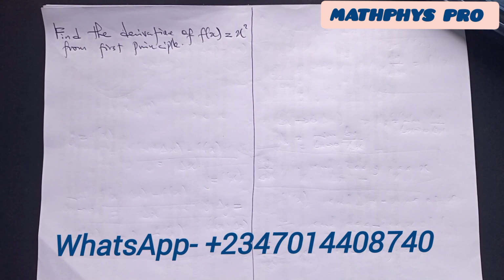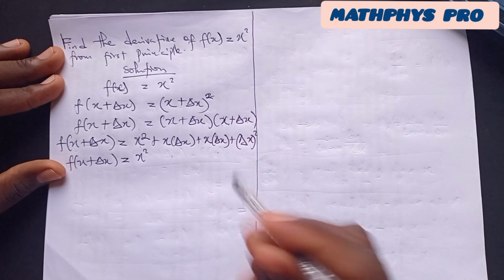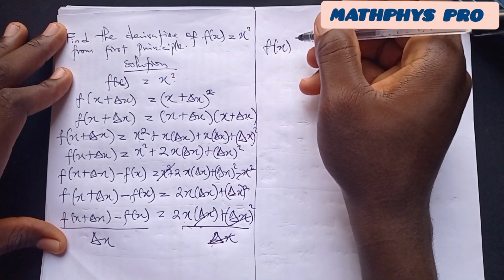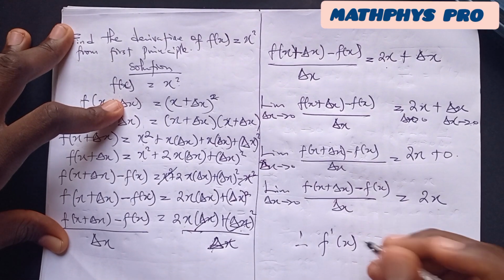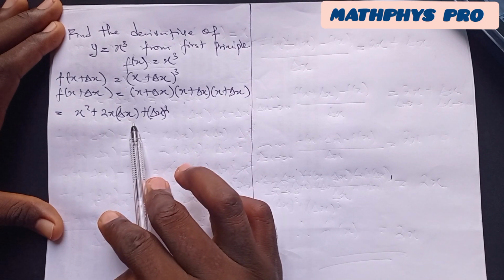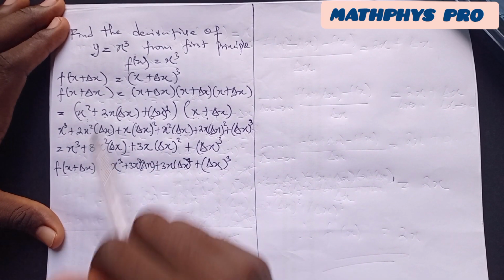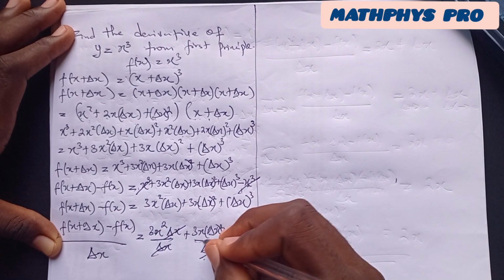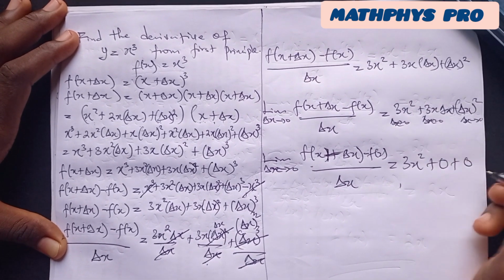Differentiate Using First Principles | Calculus from Scratch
In this video, you'll learn how to perform differentiation using the first principle, also known as the definition of a derivative. This method gives you a solid foundational understanding of what a derivative truly means and how it's derived mathematically.

This college-level tutorial will teach you:

The definition of a derivative from first principles

The formula:

How to apply this to simple functions

If you're serious about mastering calculus, understanding first principles is essential!